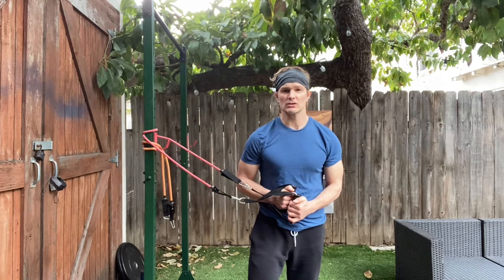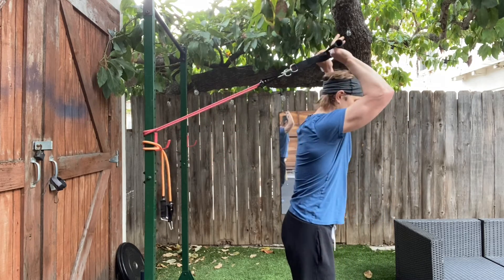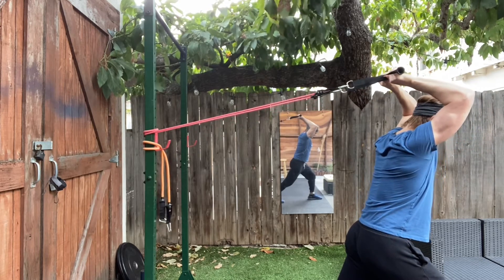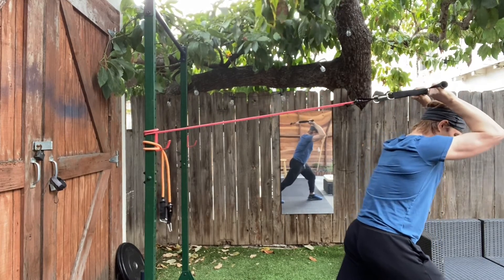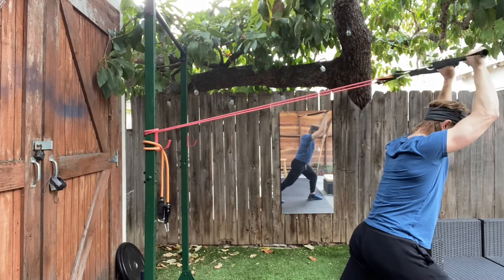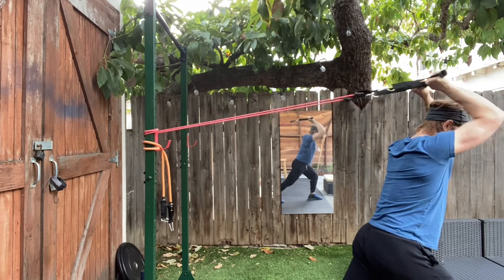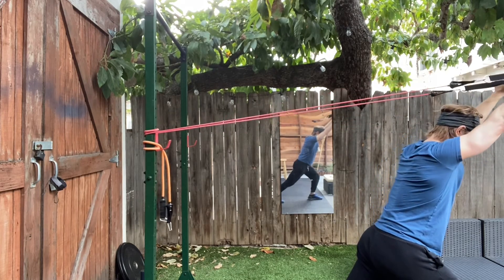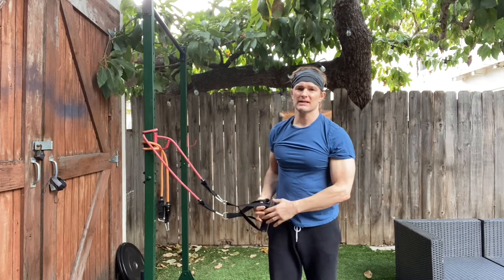Resistance Band Overhead Tricep Extension